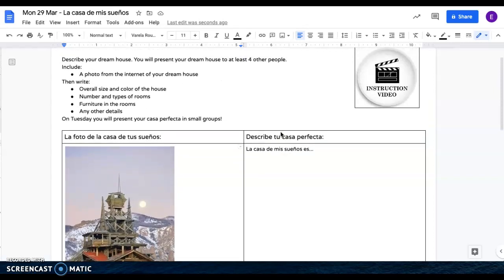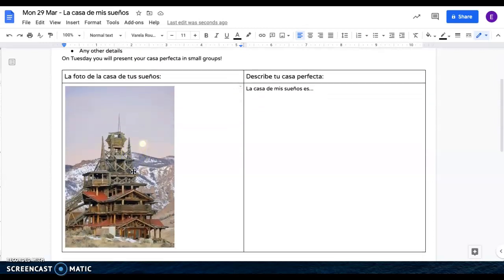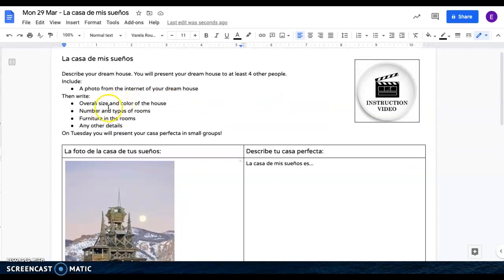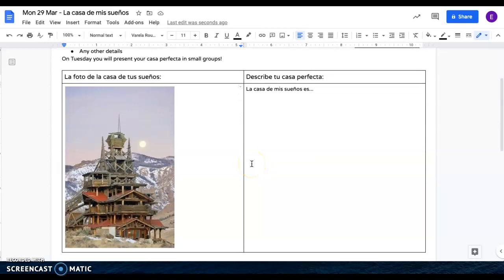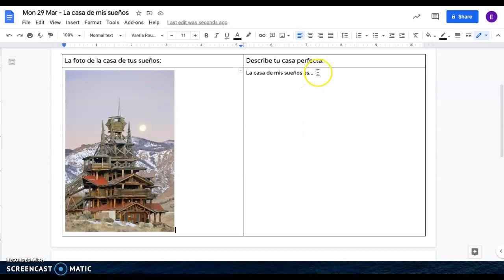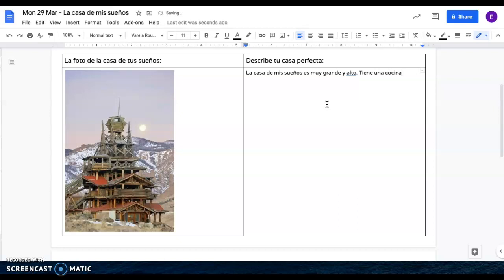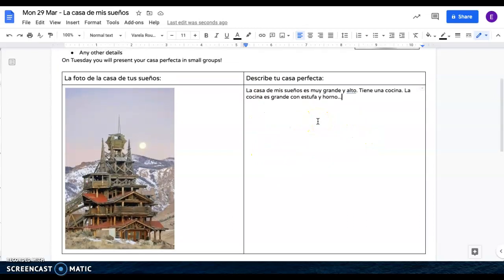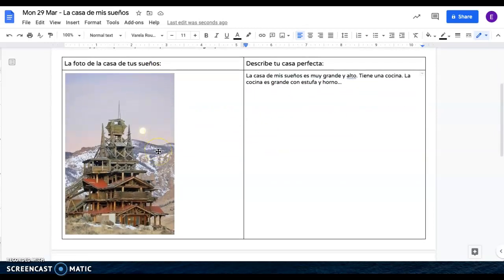La Casa de Mis Sueños